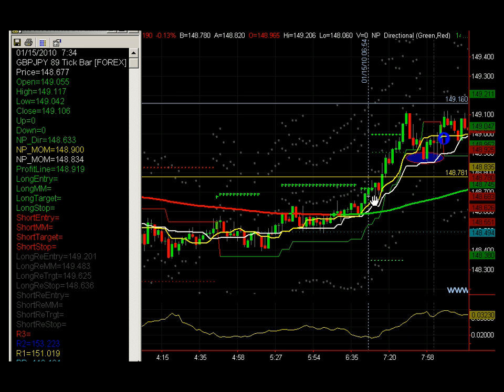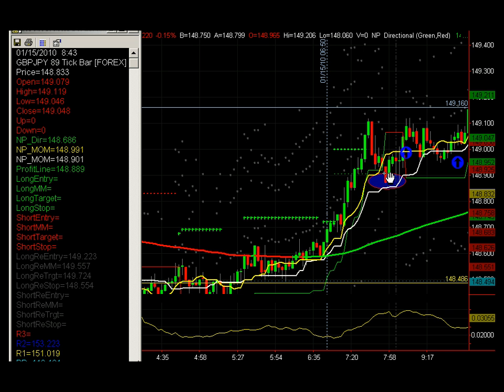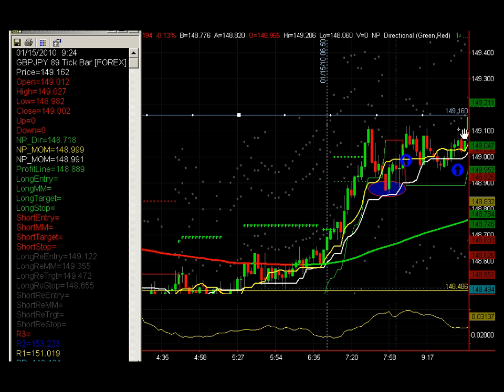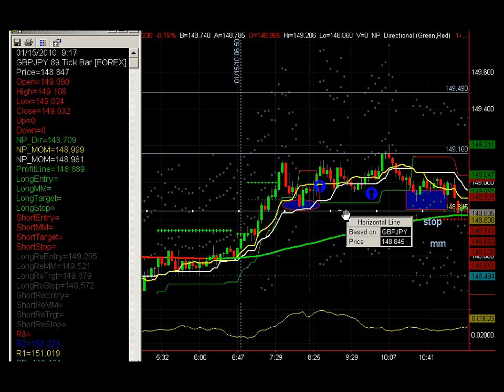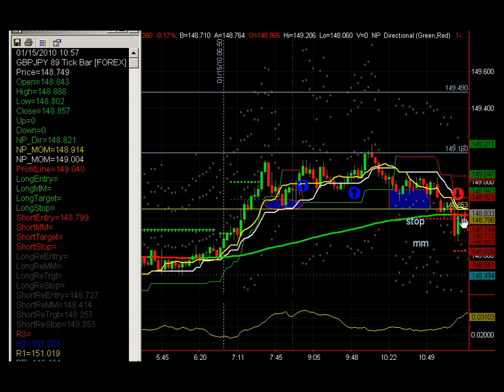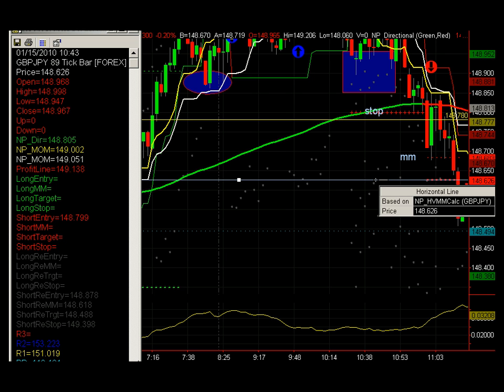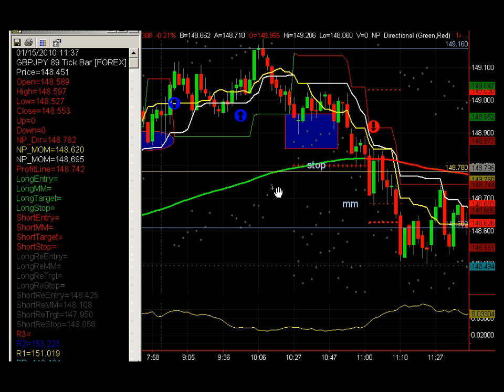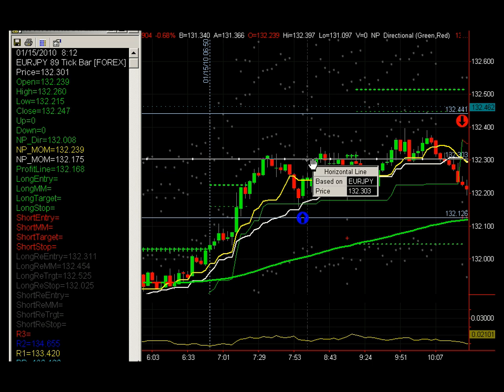FX Live Asian trading Session - 15th January 2010 - The importance of following your trade plan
Hi Traders,

In this video we walk you through todays live Asian FX trading session. Not every trading day is going to be a winner and we are more than happy to show you our losers as this is all part of the trading game.

Fortunately for us, a good quality trading plan, keeps us focused in the room and very unemotional. So we treat a losing session as just part of the cost of doing business as a trader. We are less concerned about the trade outcome winner/loser, as we are about ensuring the trade has been executed according to our trading plan. We have a specific structure in place for our trading day and our primary goal is to execute according to our trade plan.

We know from developing our plan that our system has a solid edge. We also know:

1. when to trade;
2. how long to trade;
3. how many trades to take;
4. what pairs to trade;
5. how to adjust around key levels, daily pivot points, swing highs/lows;
6. what our win rate is;
7. our average risk to reward;
8. largest winning run;
9. largest losing run;
10. maximum risk per trade;

That is just some of the things that a plan will assist you in doing during your trading day. Im sure you can see the benefit of having a plan for your trading day.

The question is have you developed your plan?

For more information about trading plans and our live trading rooms please email . Remember this week we start our free 5 day live trading room trial so please be sure to register.

Happy trading.

Shane